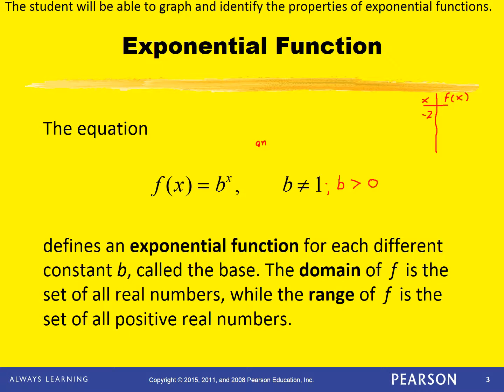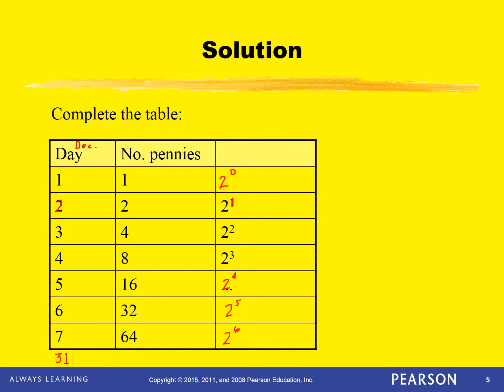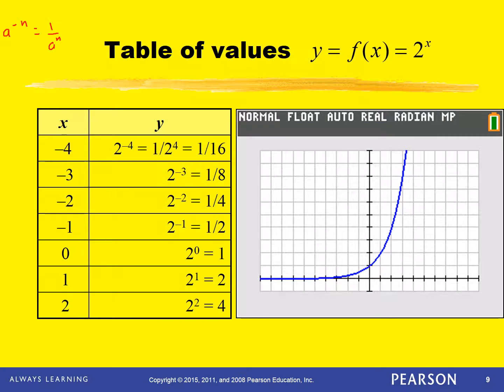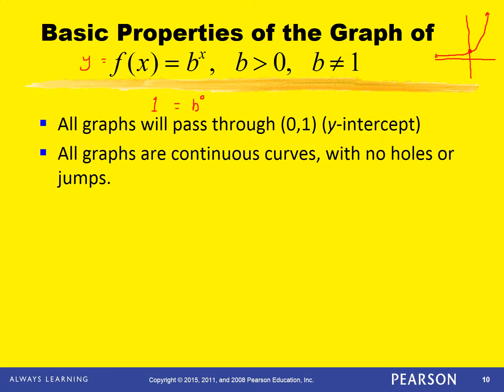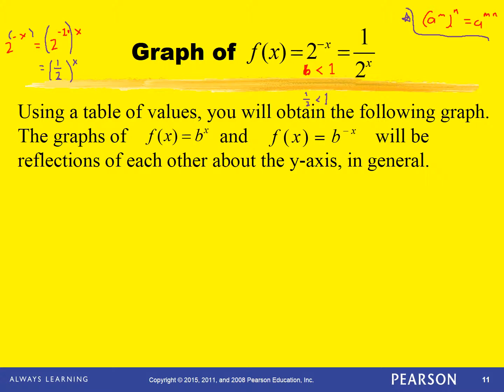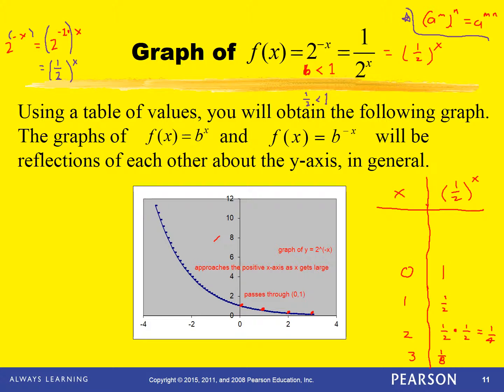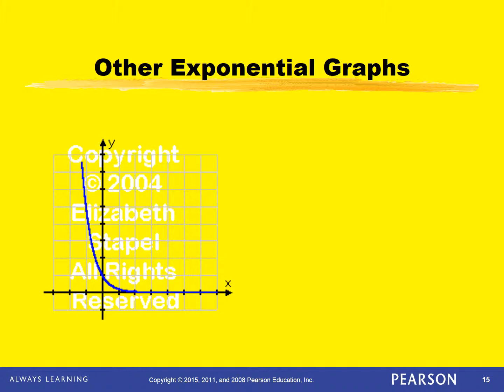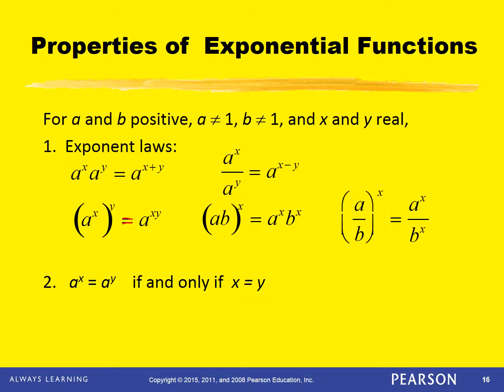2 5 obj 1 Exponential Functions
definition and graphs